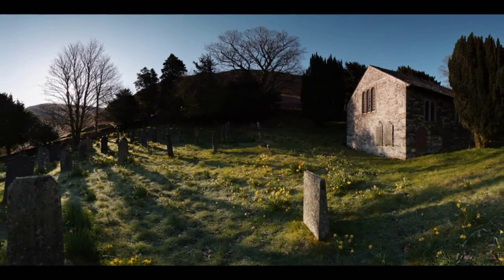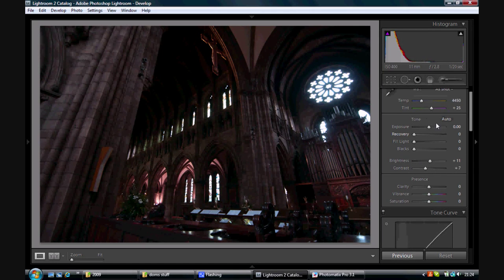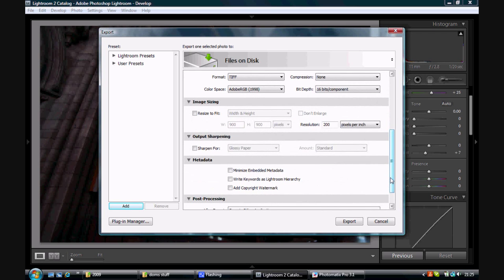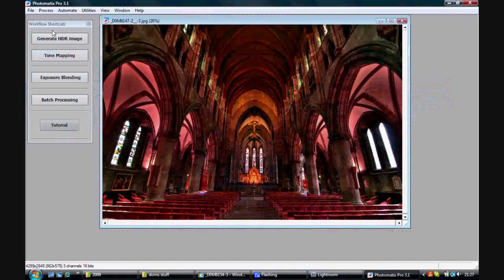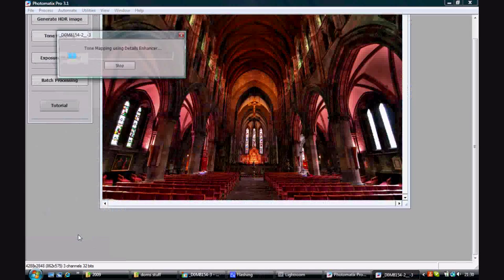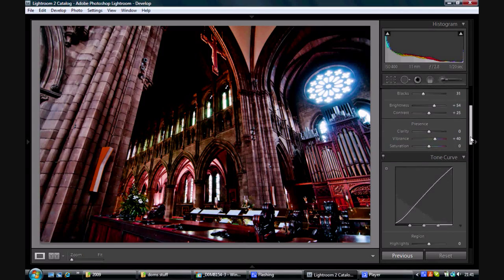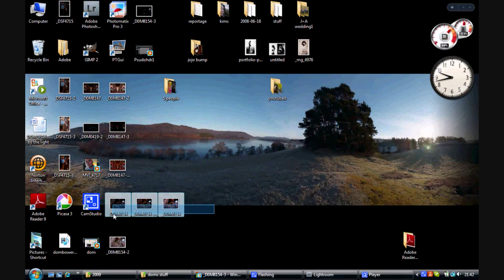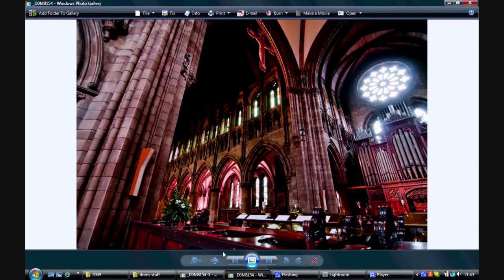How to Make an HDR image with one raw file (dom Bower) Pseudo HDR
in this video i show you how to make what is called a psudo HDR image.
A normal HDR consists of 3 or more images with different exposures, but a pseudo hdr is where you use a single raw file (raw is best) and manipulate it in your computer, making 3 images which are then worked in Photomatix to make an hdr.

Software used; Adobe Lightroom, and Photomatix HDR software.